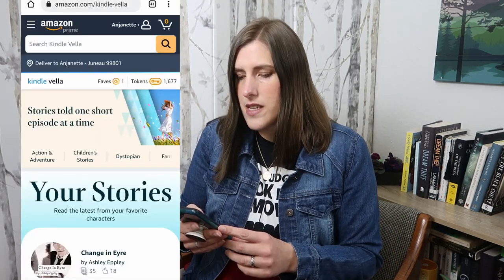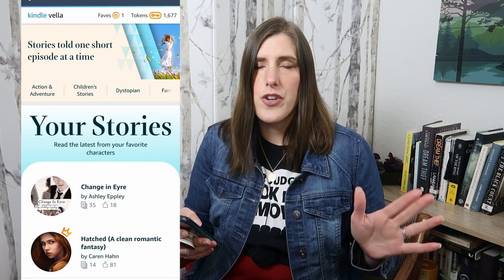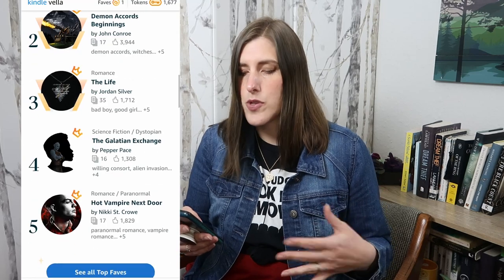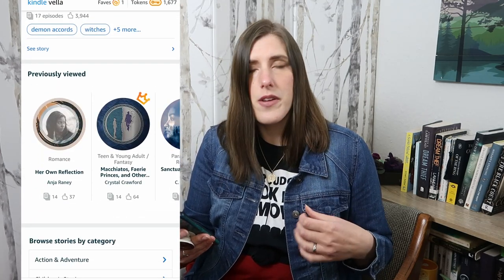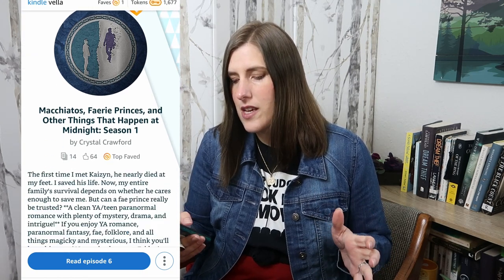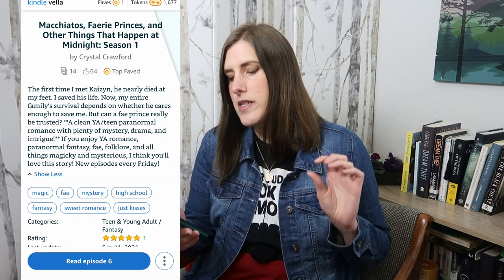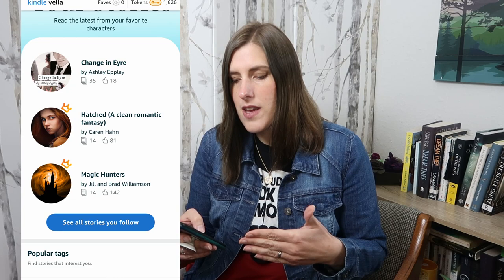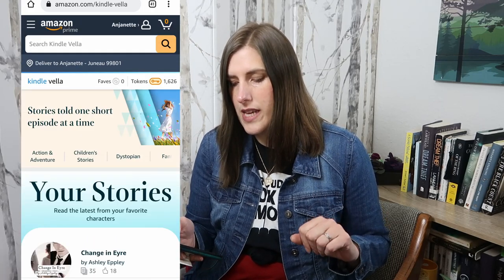Kindle Vella Experience - Two Months After Launch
Here's an update on my experience as a reader and writer on Kindle Vella. It's been two months since Amazon's serialized fiction platform launched, and after yesterday's release of author bonuses, I'm giving my thoughts on how things are going!

My Vella story

My Books:

Dinner at Home: Advice and Encouragement for the Untrained Home Cook
Enclaves: Short Stories Rooted in Time and Place

Glass Mug
Electric Kettle